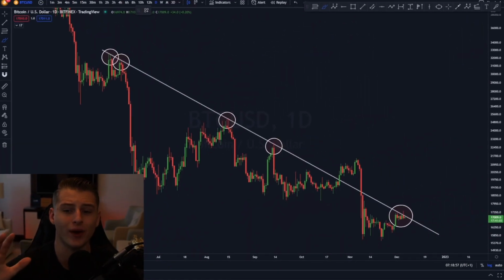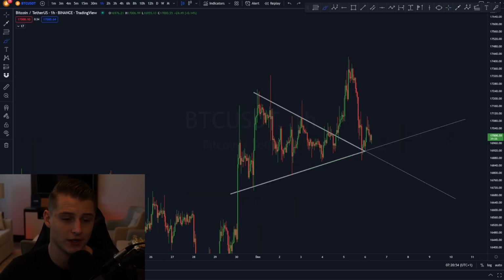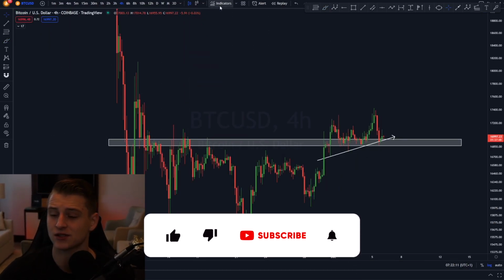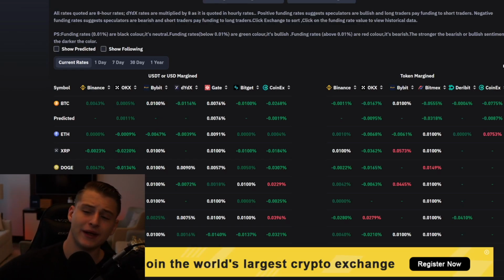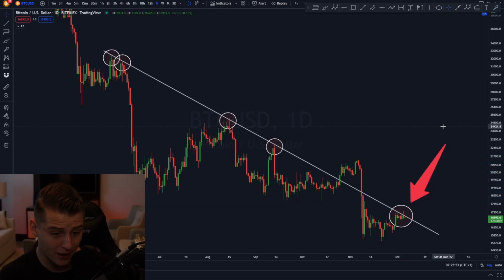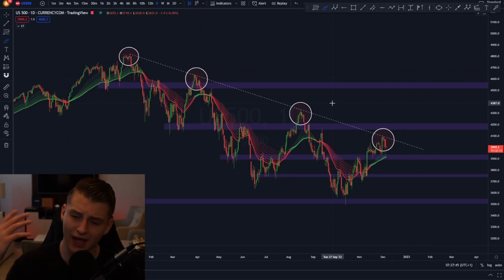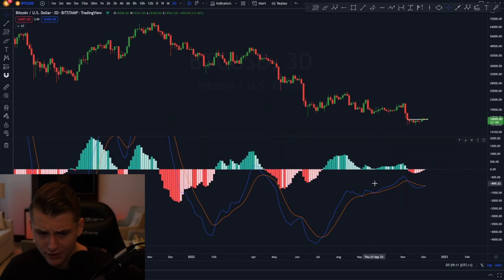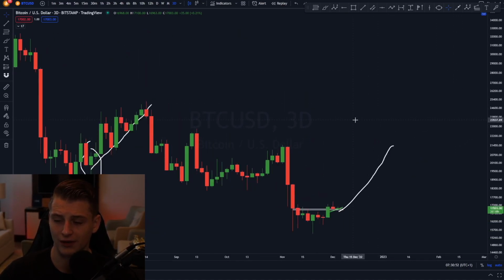99% WILL NOT SEE THIS COMING... [must see Bitcoin chart]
Many traders are not looking to this important trend line on Bitcoin! This trend line is telling a important story, and we must keep a close watch on it!

99% WILL NOT SEE THIS COMING... [must see Bitcoin chart]

🔥 Business?

Timestamps:
00:00 Intro